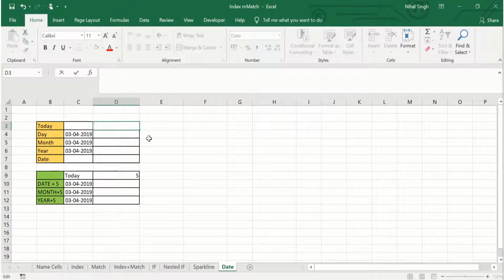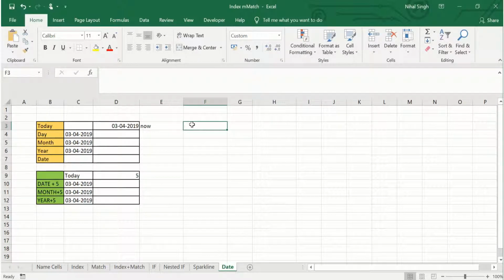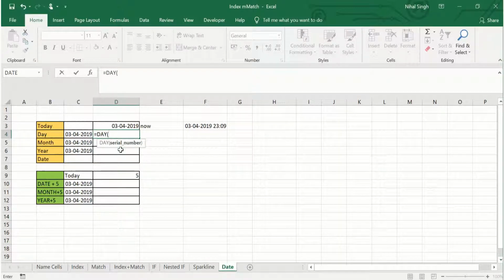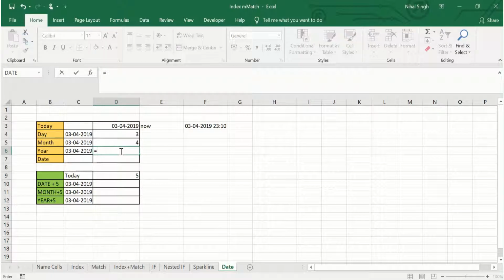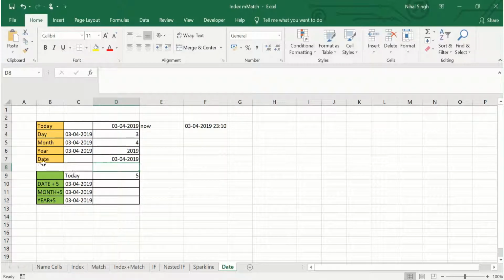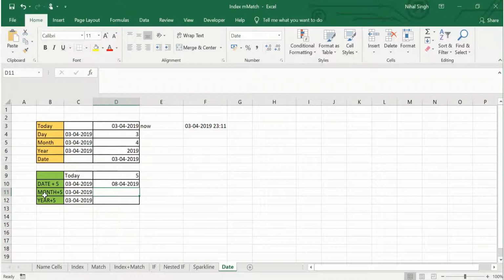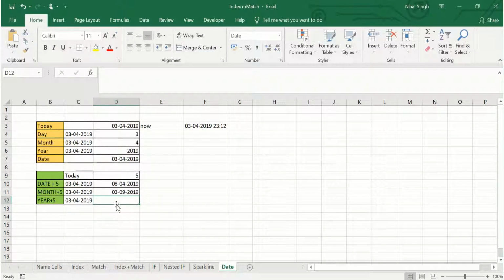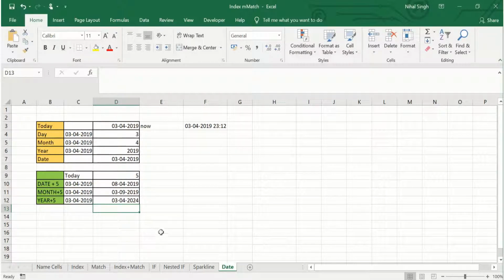Date | Excel | Wizy Owl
Learn how to insert date in excel